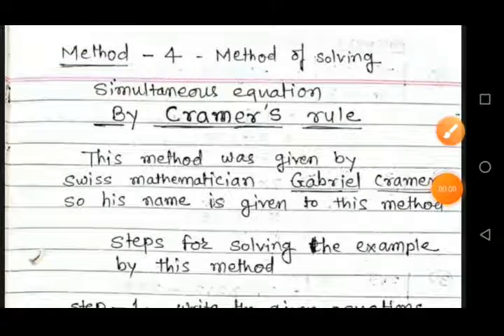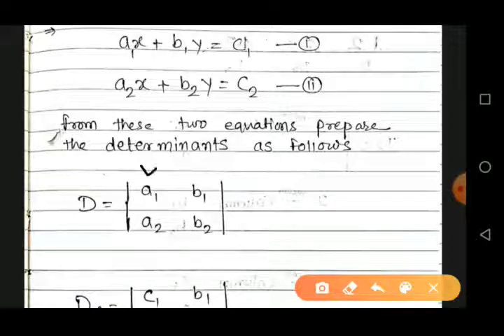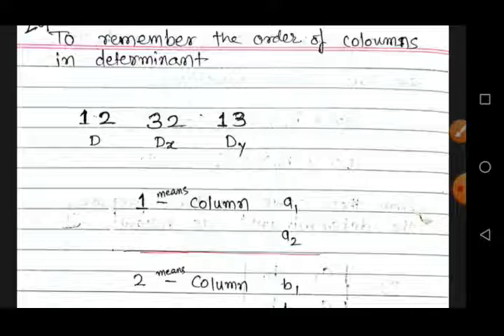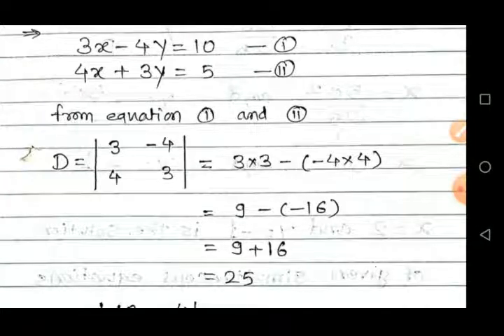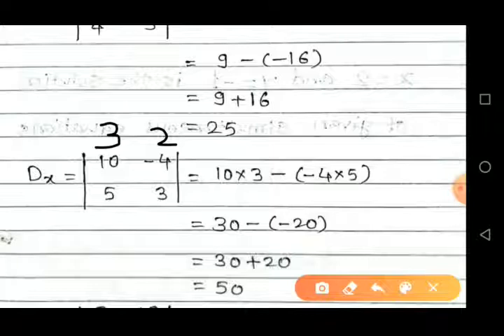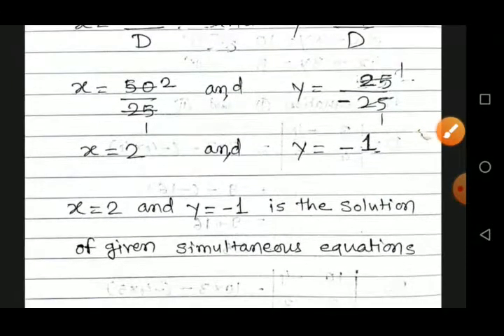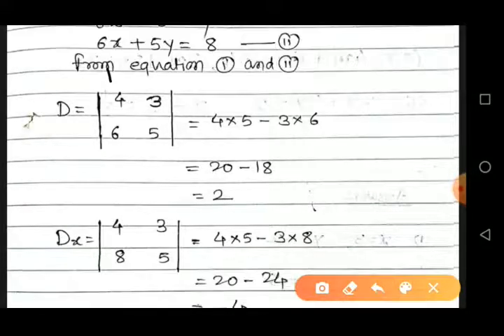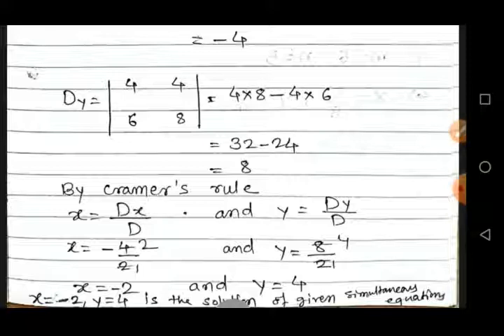Cramer's rule for solving simultaneous equations